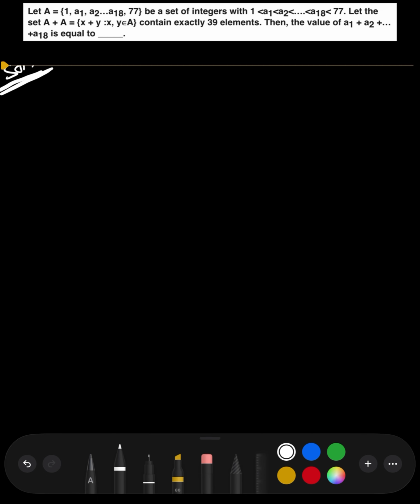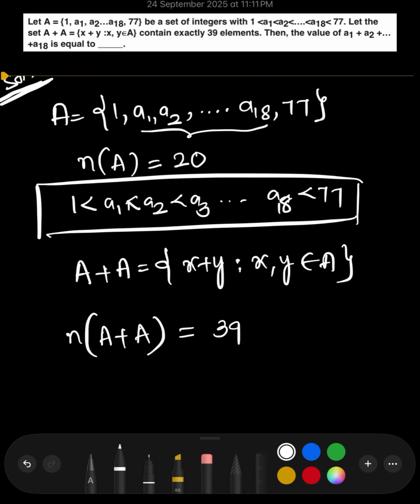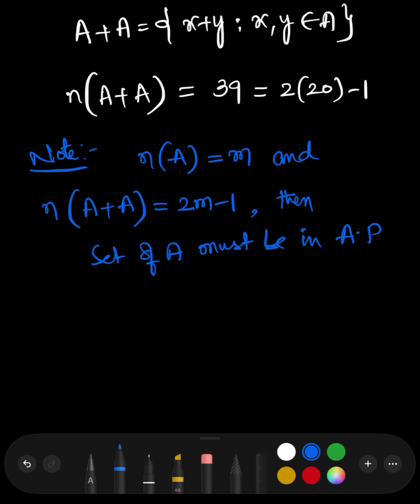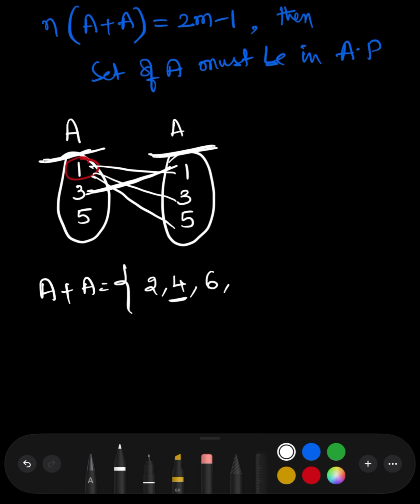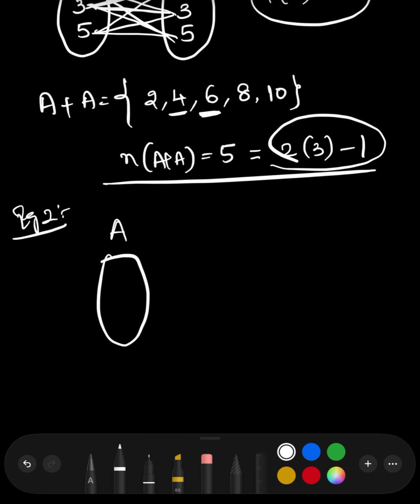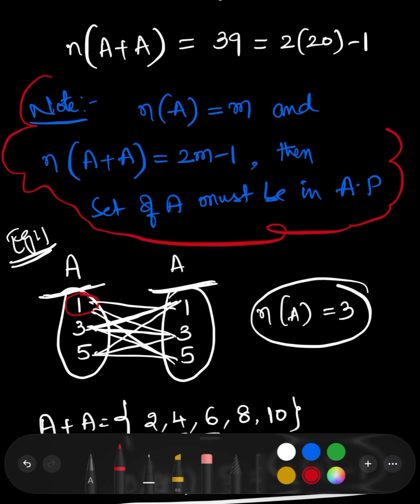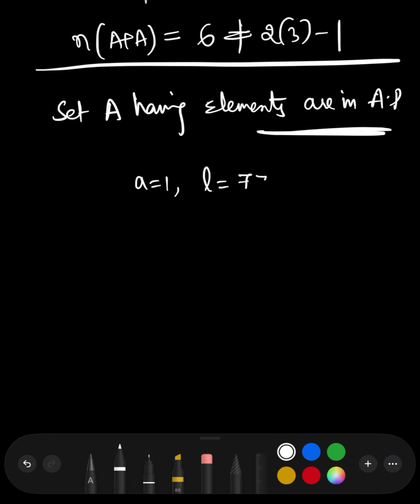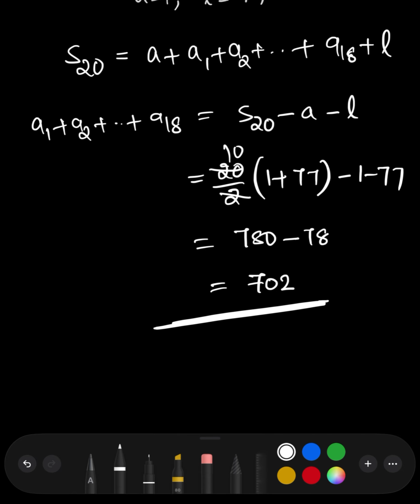Let A={1,a1,a2,.....a18,77} be a set of integers with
foralphabetabelongsto(0,pi/2)suchthat3sin(alpha+beta)isequalto2sin(alpha-beta)andtanalphaisequaltoktanbeta

Letf:[0,2]toR be the function defined by f(x)=(3-sin2pix)sin(pix-pi/4)-sin(3pix+pi/4) if alpha

IfZ1andZ2aretwononzeroComplexNumberssuchthat|(Z1-Z2)/(Z1+Z2)|=1thenfindArg(Z1/Z2)

Letz∈Cbesuchthat|z|lessthan1.Ifω=5+3z/5(1 - z)

ThesumofsolutionsxbelongstoRoftheequation (3cos2x+cos^3(2x))/(cos^6x-sin^6x)=x^3-x^2+6

IftanA=1/√(x(x^2++x+1) tanB=√x/√(x^2+x+1) and tanC=(x^-3+x^-2+x^-1)^1/2

Ifalpha,betaarerootsoftheequation x^2-x-1=0 and Sn=2023alpha^n+2022beta^n , then

LetA={1,a1,a2,. a18,77}be a set of integers with